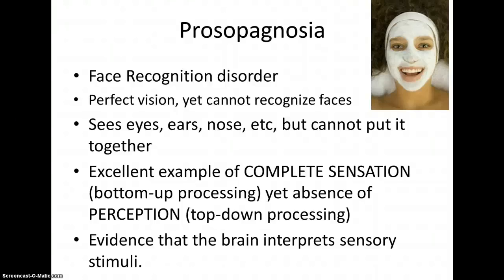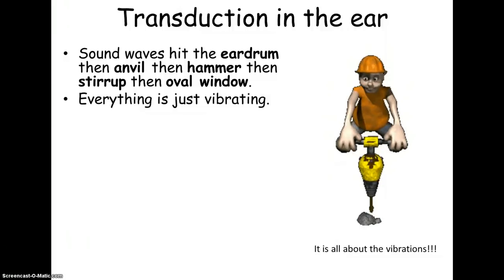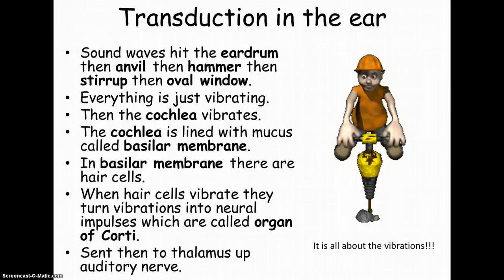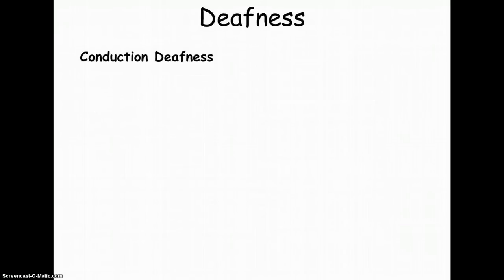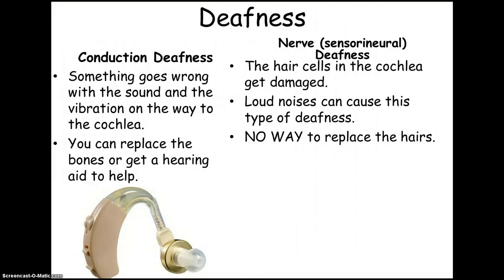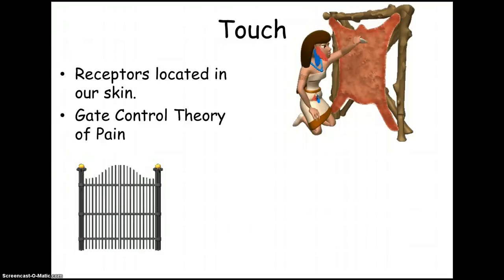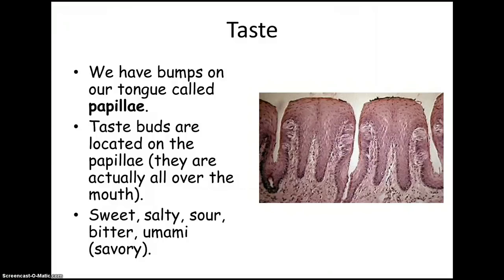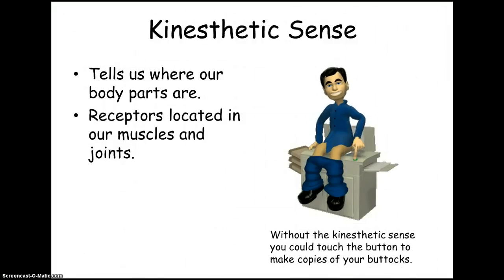Sensation 4: Hearing and other senses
Hearing; touch, taste, smell, vestibular sense, kinesthetic sense